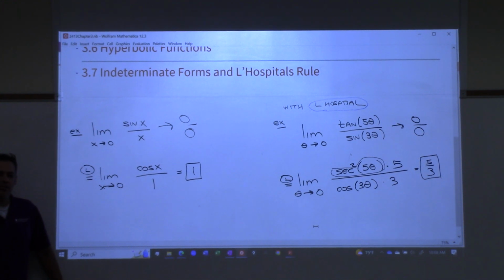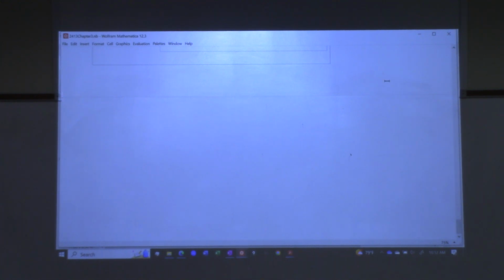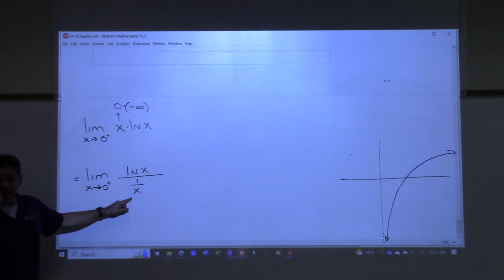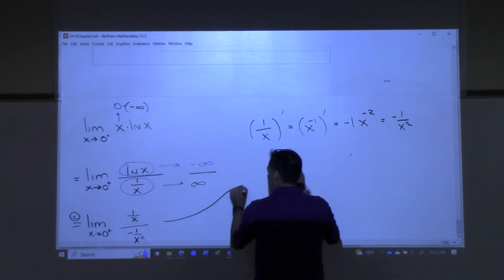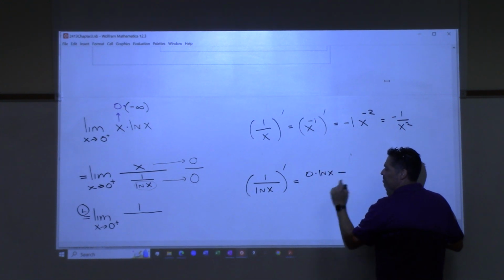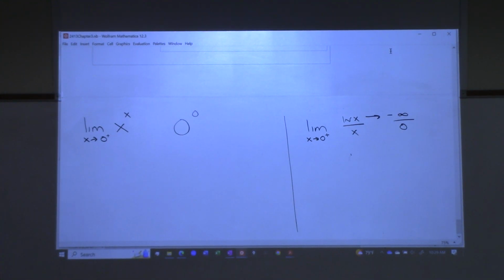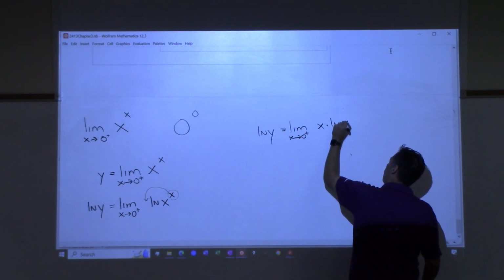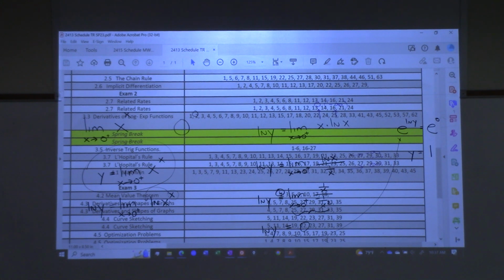2413 3/28 part3